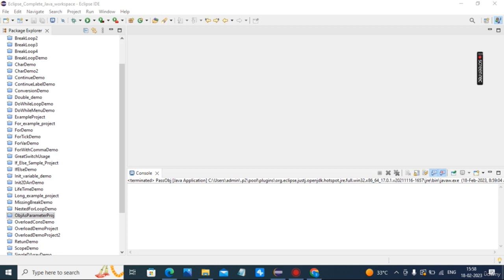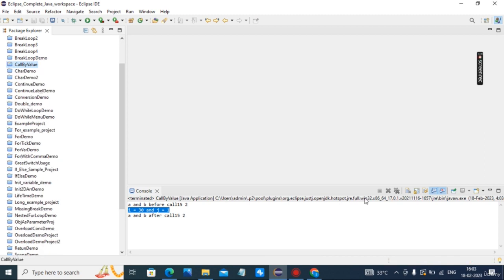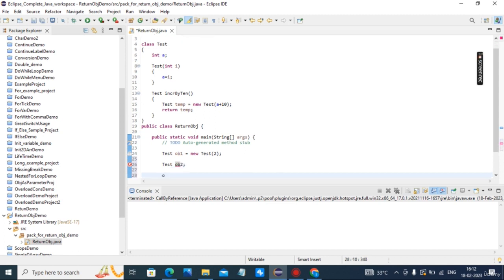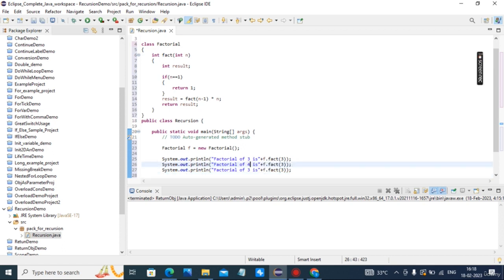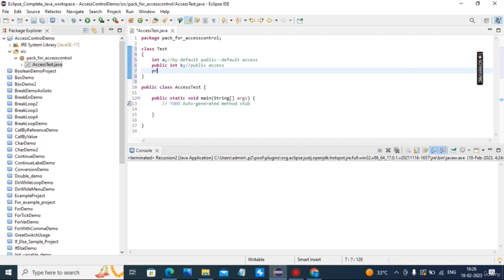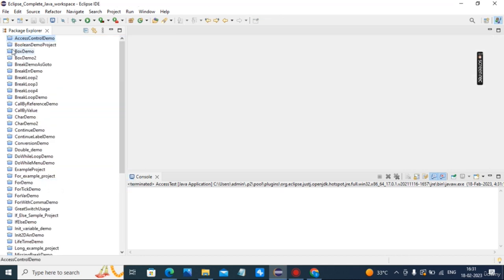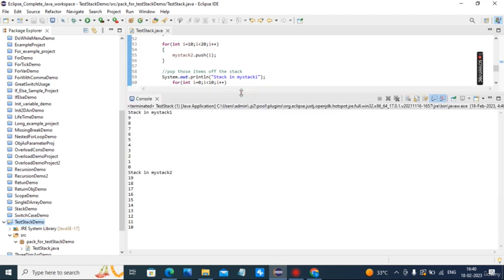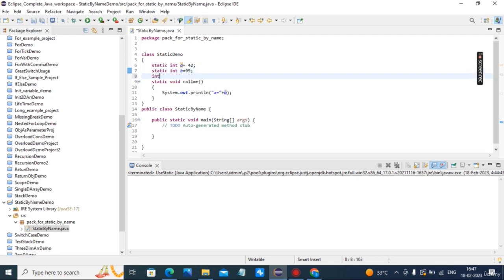Methods and Classes Practical Part2 | Java